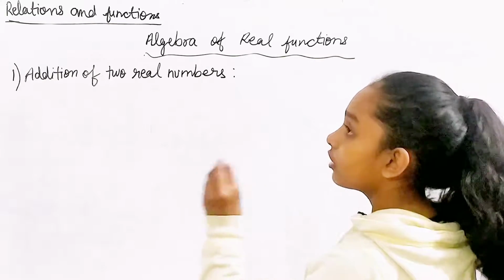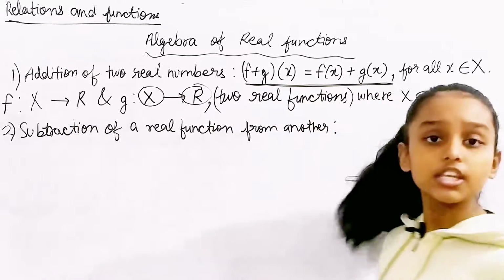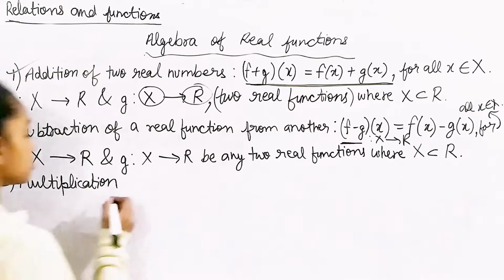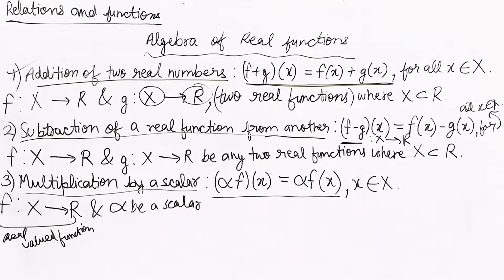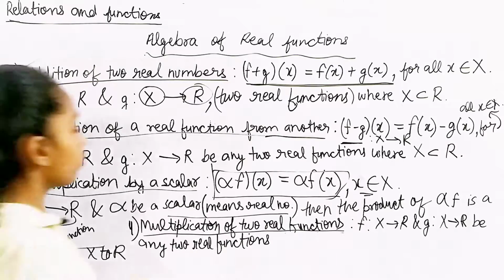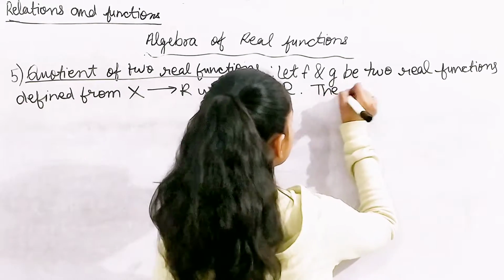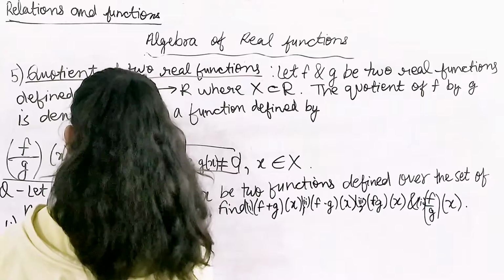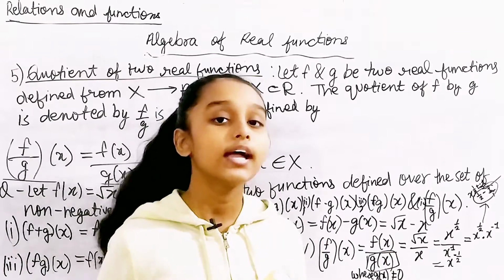Algebra of Real Functions | Realations and Functions | CBSE Class 11 Maths | I am Natasha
Algebra of Real Functions
relations and functions
real functions
real valued function
graphs of trigonometric functions
trigonometric functions
trigonometric equations
trigonometric inequalities
general and principle solutions
trigonometric identities
algebra of real functions class 11
algebra of real numbers
algebra 1
algebra 2
algebra of real functions in hindi
algebra kya hai
algebra kya hota hai
cbse 2020
algebra